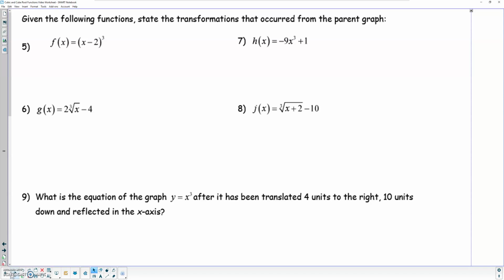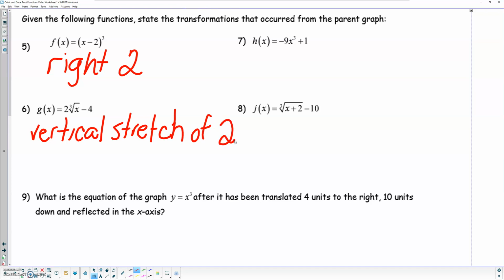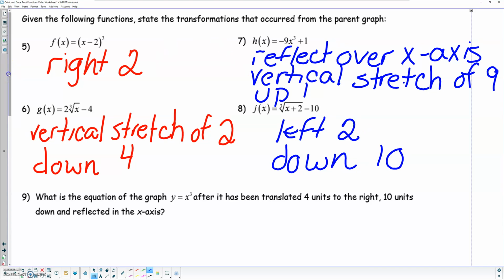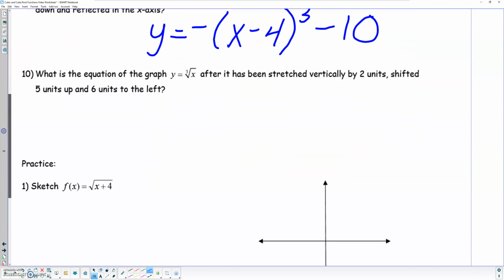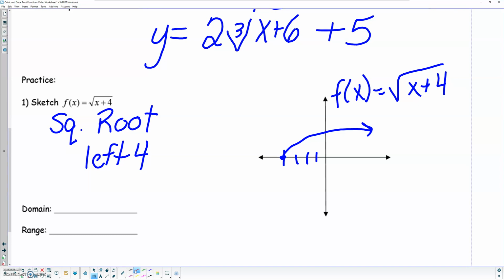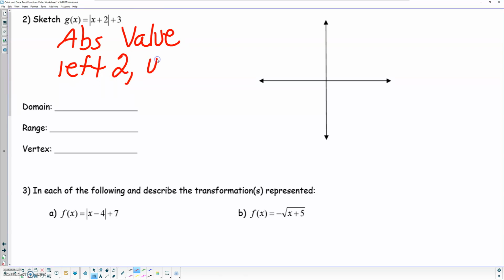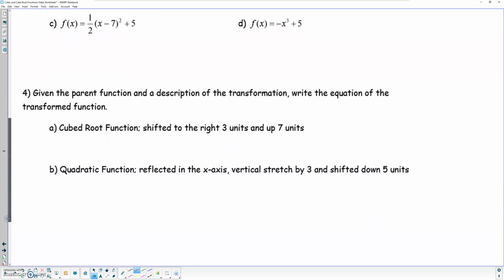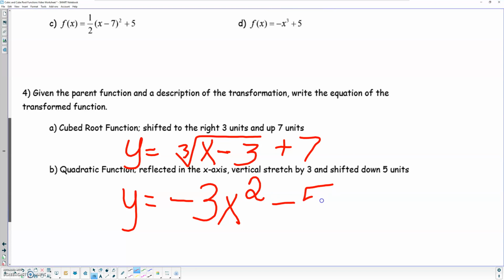Practice with Cubic and Cube Root Functions